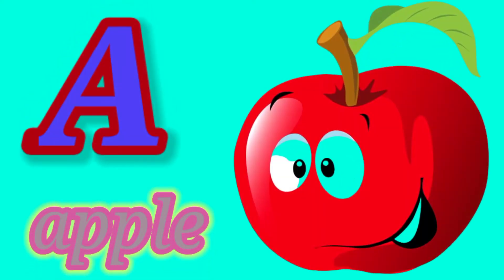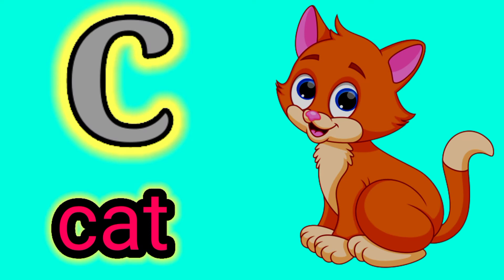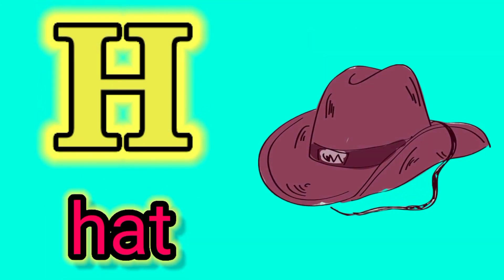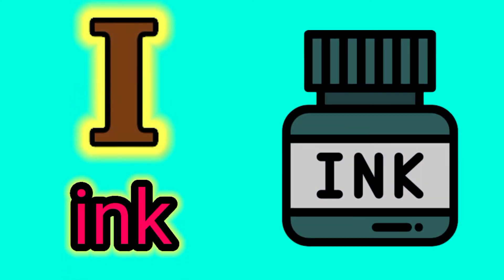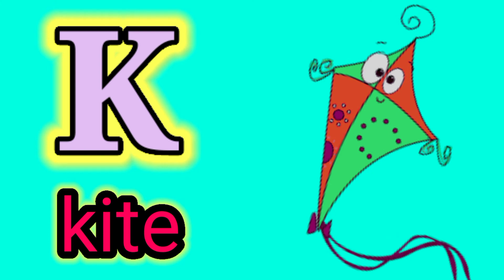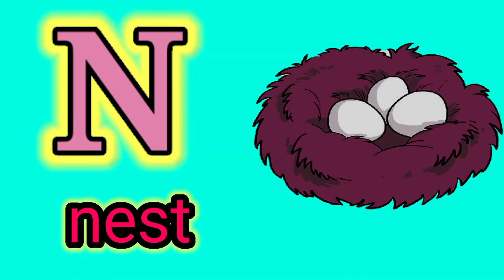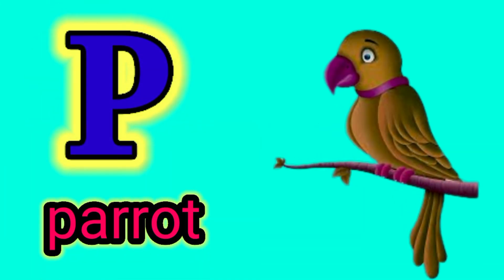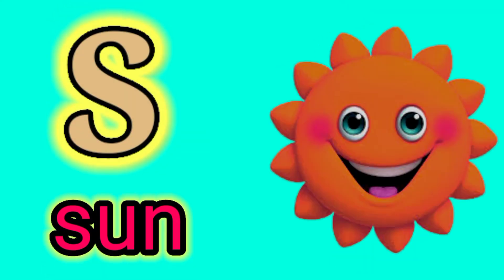a for apple, b for ball | ay se aeroplane a se ant | a to z letters sound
a for apple, b for ball | ay se aeroplane ay se ant | Ato z letters sound

Aoa!
We are thankful to that you are watching our videoes and supporting me.

a se anaar a se aam
kids song
kids videos
songs for kids
kids songs
kids,kids song,kids education
rhymesfor kids
kids entertainment
for children
kids animation
abc kids
abc song for children
youtube kidsapp for kidsmade for kids
a to z words with pictures
a to z words in english
words
a to z 10 words
alphabet a to z words
a to z alphabet words with pictures
a to z vocabulary  Animation
 preschool
nursery rhyme
alphabets
abc songs for children
abcdefu